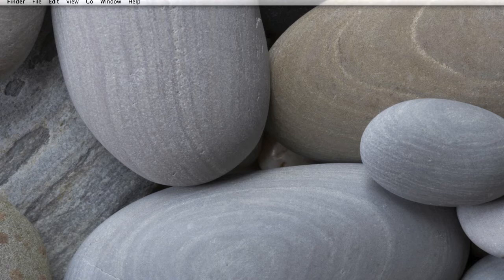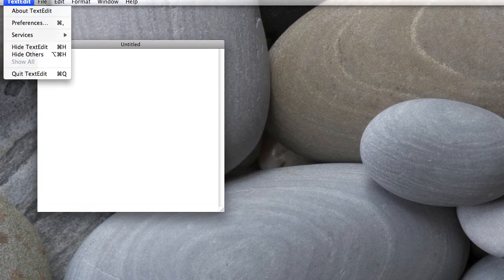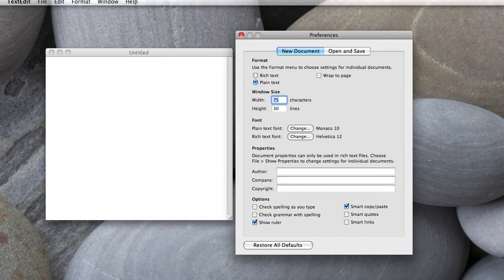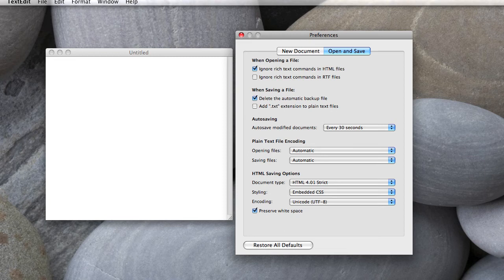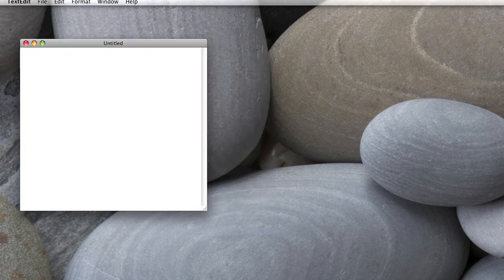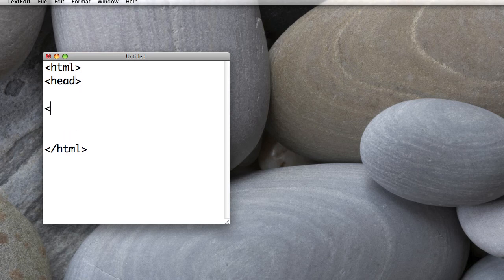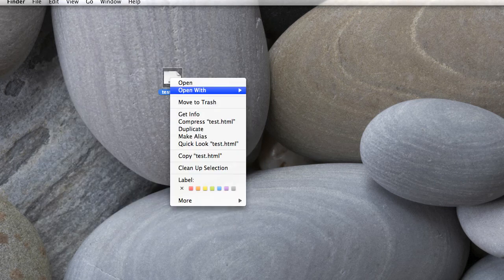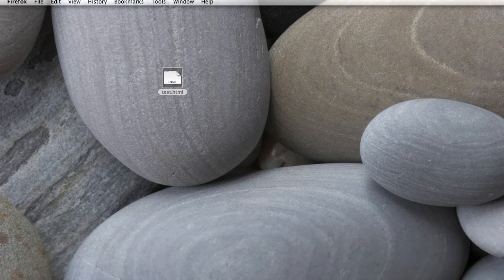Coding HTML with Text Edit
Use any text editor to create an HTML file. This tutorial shows how to use TextEdit on a Macintosh. It will be similar (actually easier) on other text editors such as Notepad. On Notepad or Notepad++ the important thing is to "save as" .html rather than a .txt file.